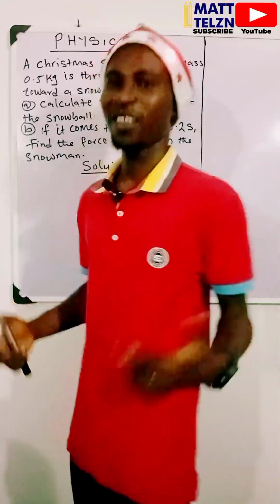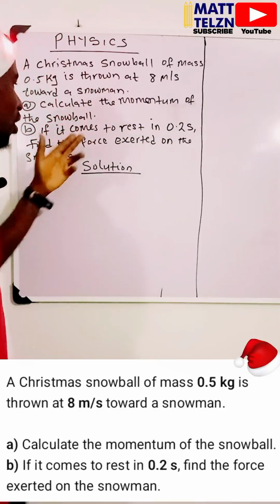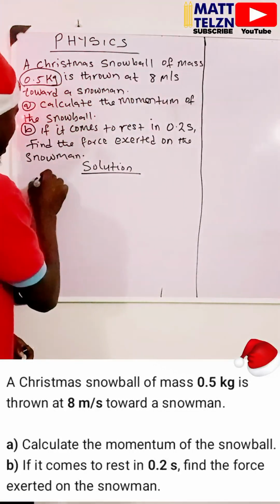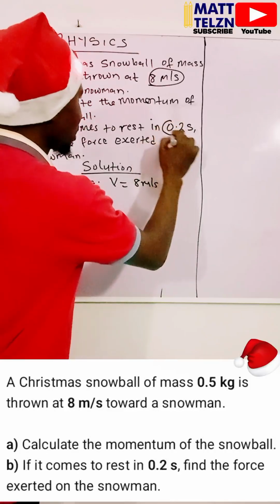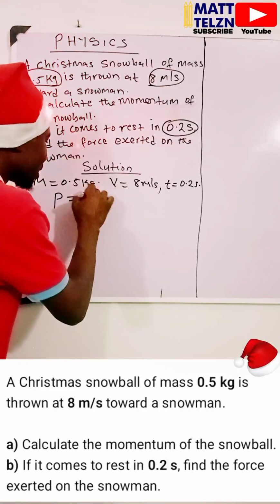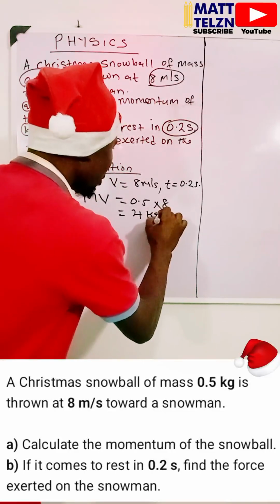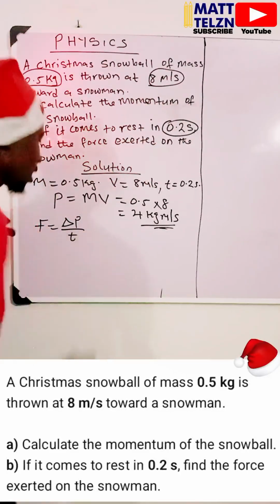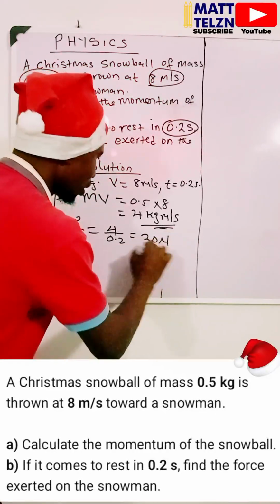𝘾𝙝𝙧𝙞𝙨𝙩𝙢𝙖𝙨 𝙥𝙝𝙮𝙨𝙞𝙘𝙨 𝙞𝙣 𝙖𝙘𝙩𝙞𝙤𝙣 ❄️🎅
A snowball, a snowman, and momentum + force — all explained step by step!

In this video, I solved a simple physics problem involving: Momentum and  Force

If you’re preparing for WAEC / JAMB or just want to understand physics better, this is for you.